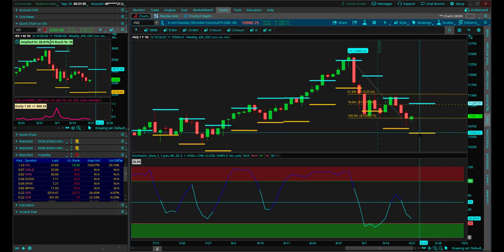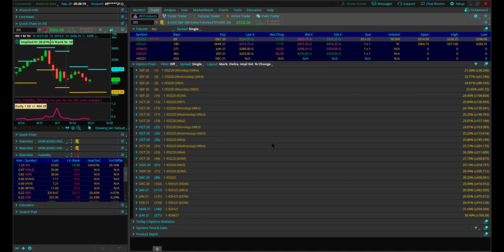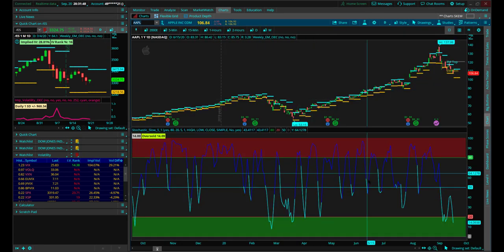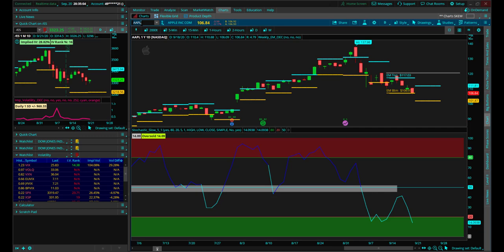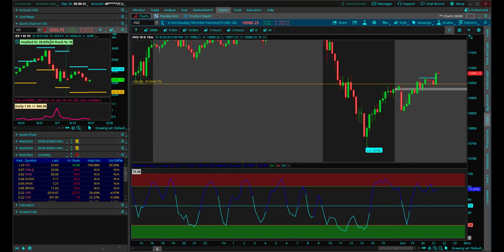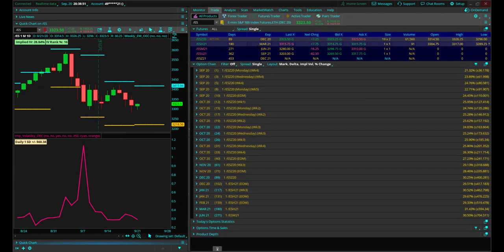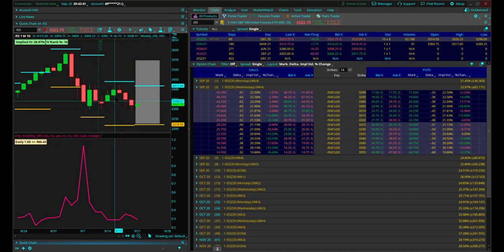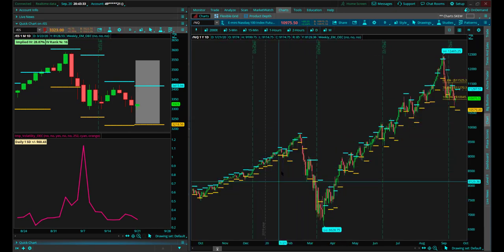OEC Multicollinearity P2